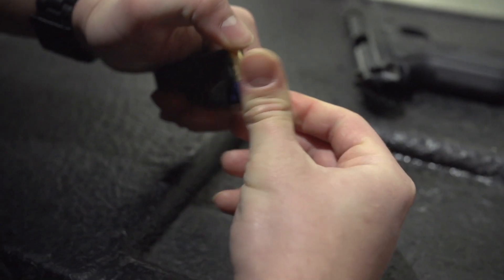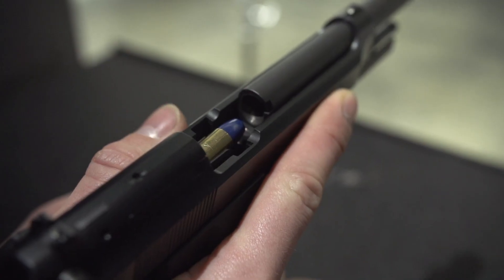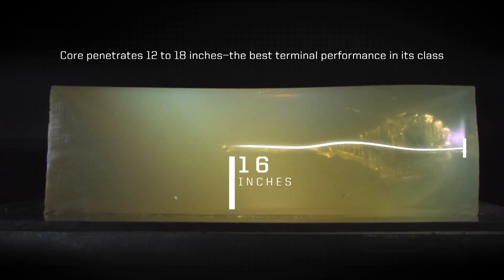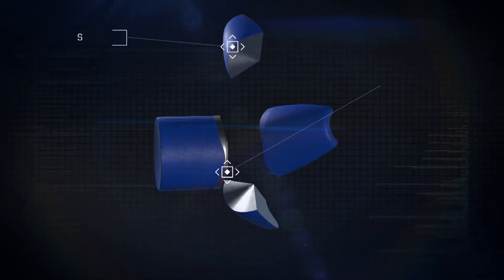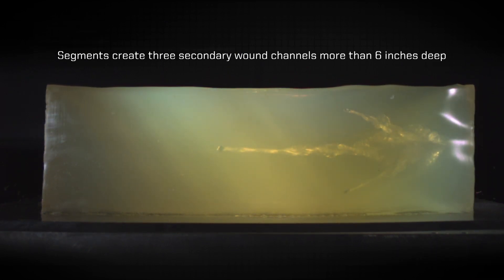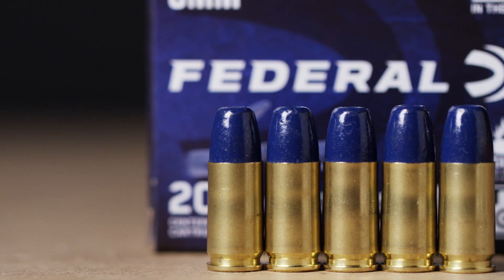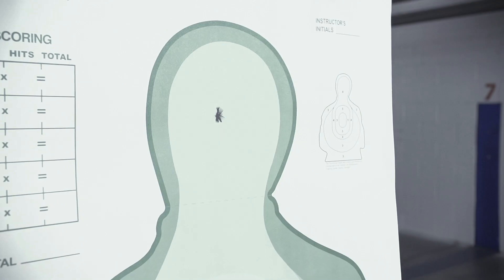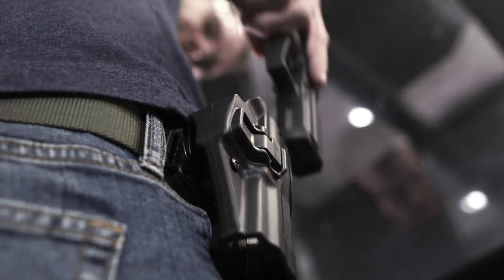A Closer Look: Syntech Defense